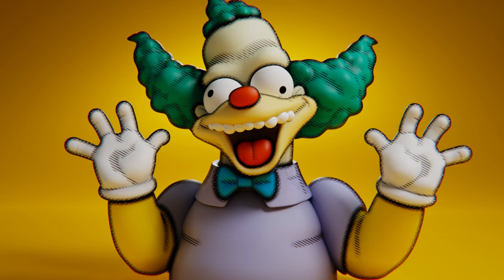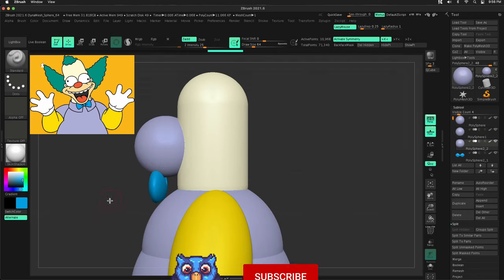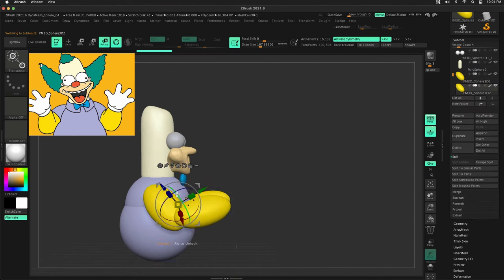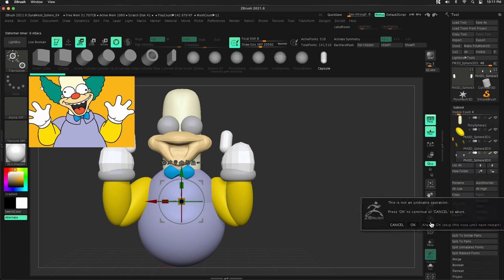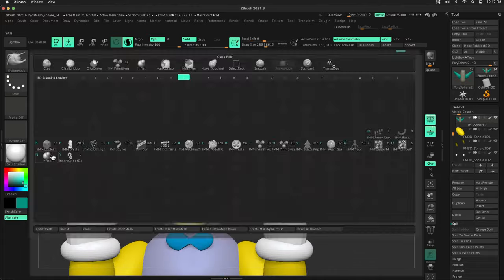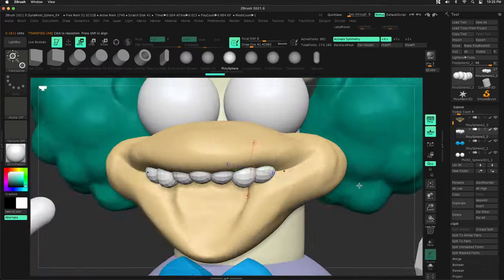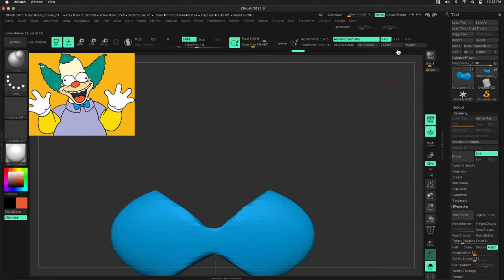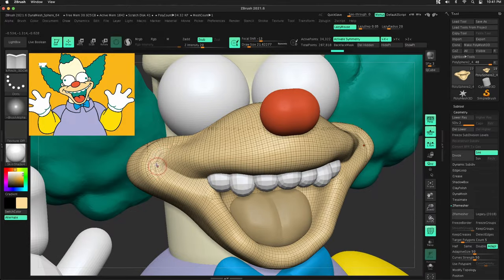Blockout a Character in Zbrush (or Blender) using Primitive Shapes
This time, I blocked out Krusty the Clown using primitives inside of Zbrush. This approach will work in Zbrush, Blender etc and will give you accurate results with the most control.